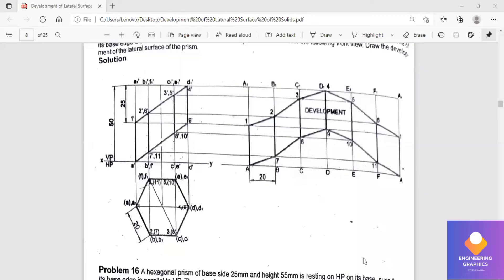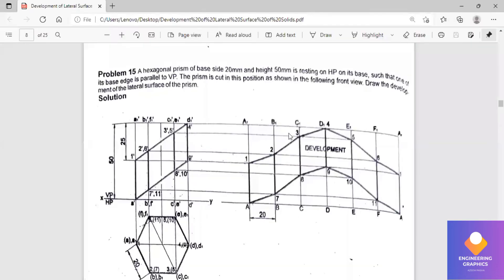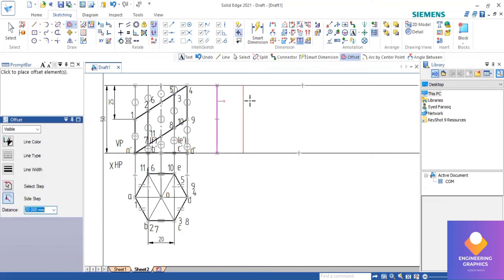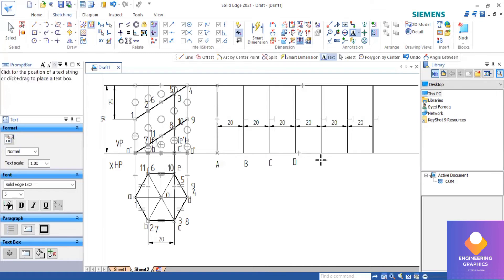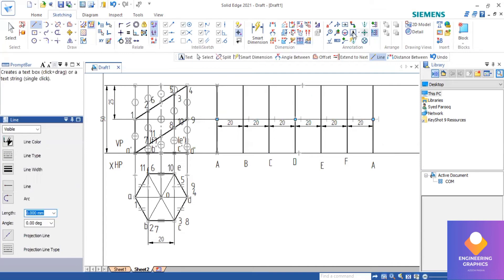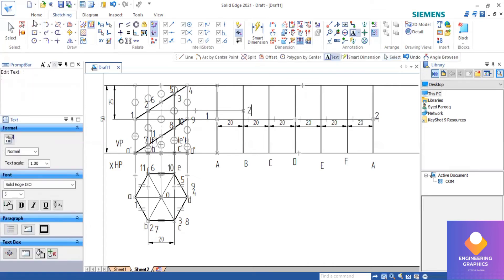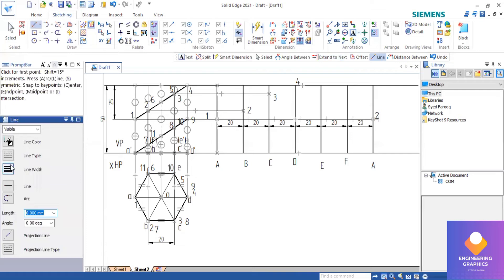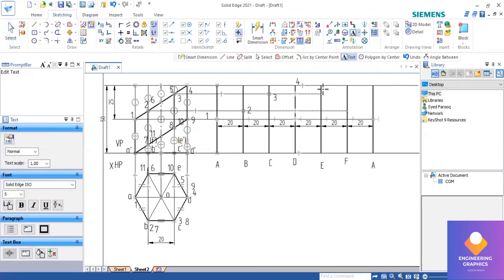Development of Hexagonal prism cut as shown in figure